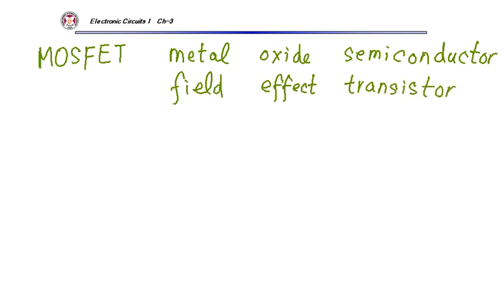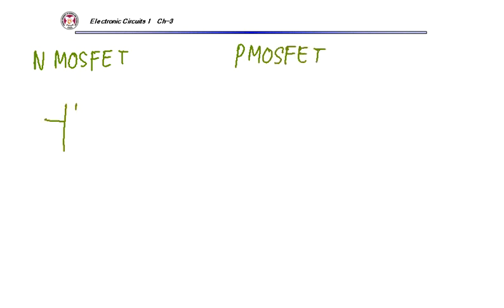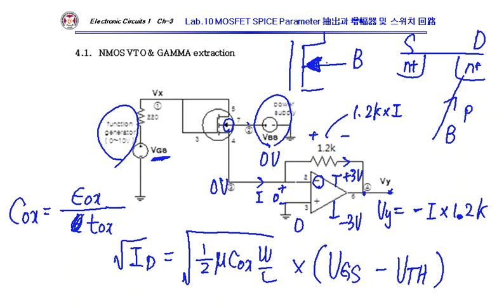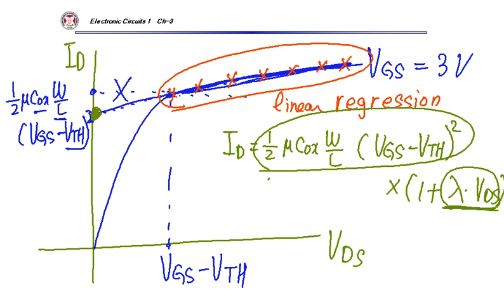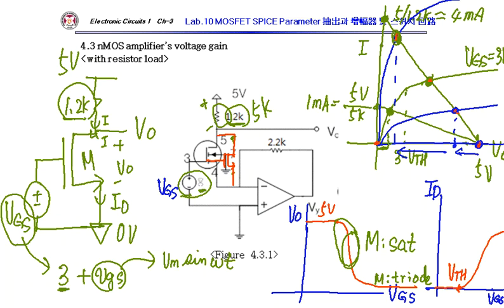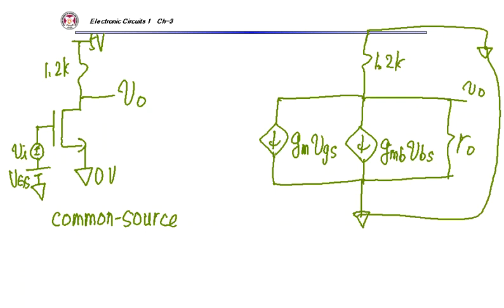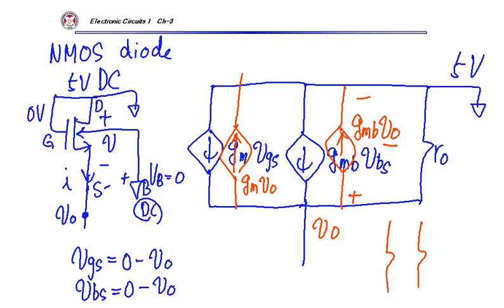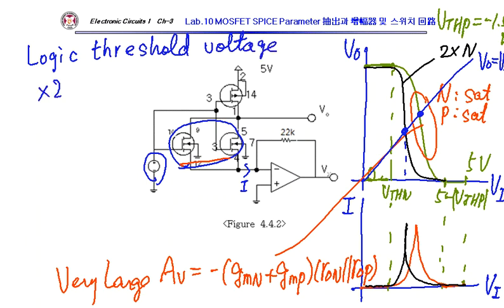POSTECH Electronic Circuits 1, Lec 13-1, LAB: MOSFET SPICE Parameter extraction, CMOS inverter I-Vin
POSTECH Electronic Circuits 1
Lec 13-1
LAB: MOSFET SPICE Parameter extraction, measurement of I-V characteristic of MOSFET, NMOS diode circuit, short circuit current versus Vin of CMOS inverter